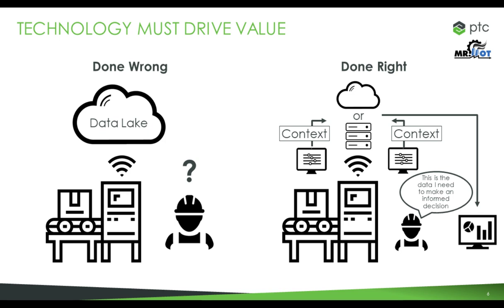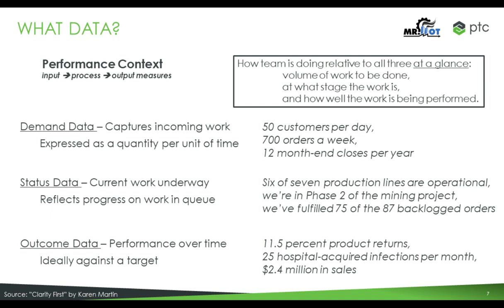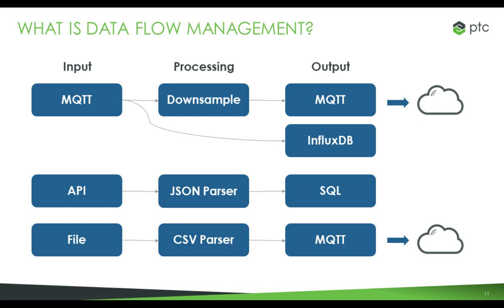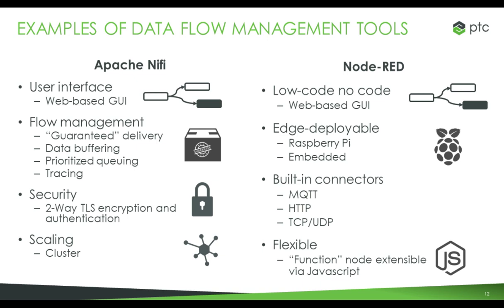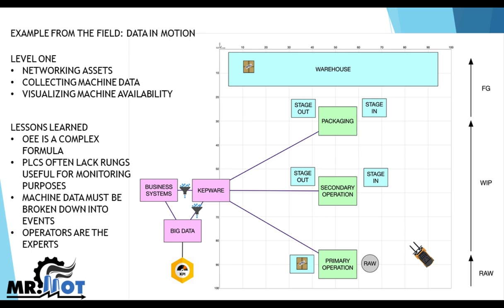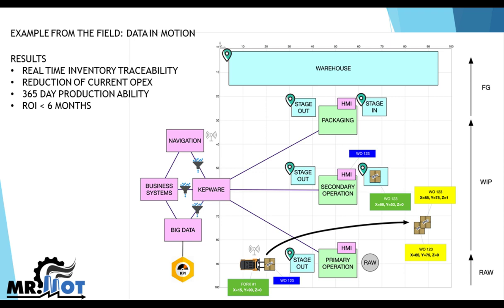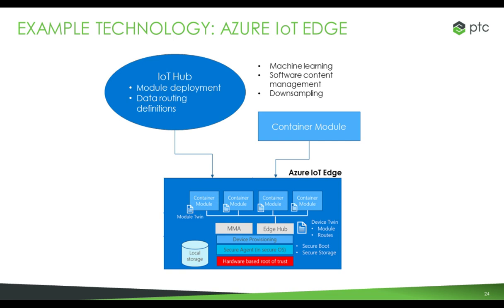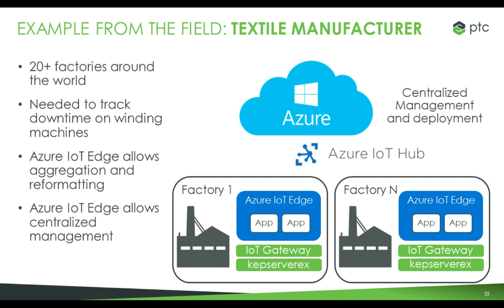IT Technology in OT Environments: Key Trends from the Field